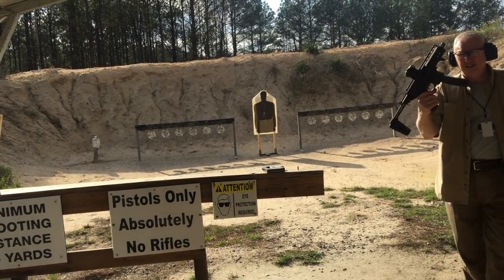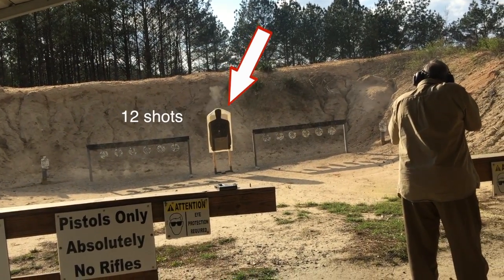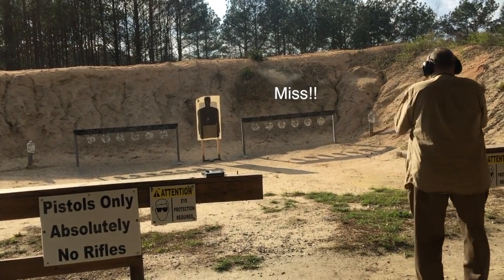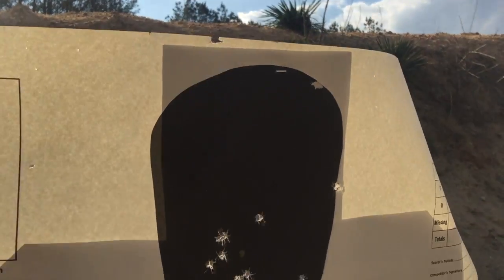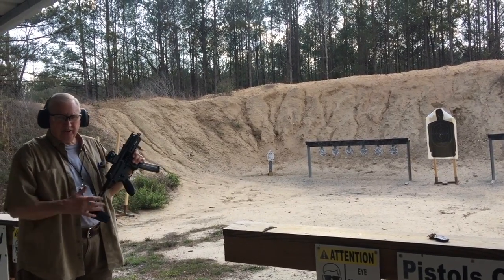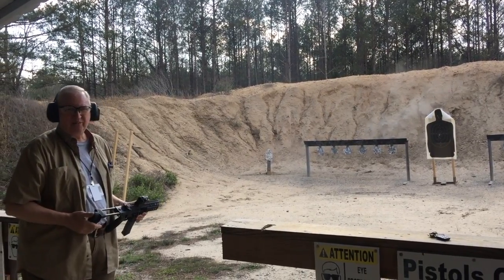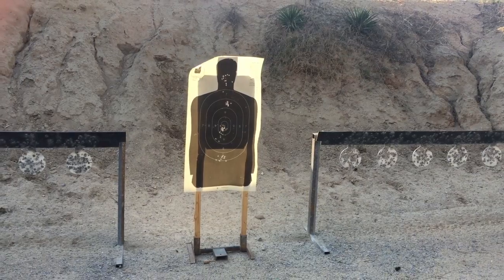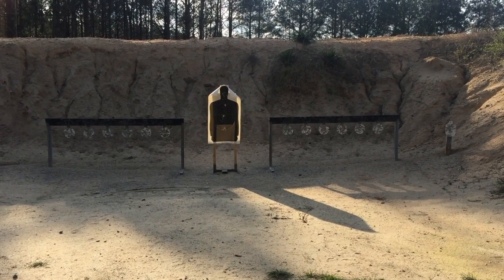Sig MPX Shooting Steel (and paper)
I have climbed aboard the MPX wagon and it's the most fun I've had shooting in ages. It's also an attempt to justify buying the Dillon 1050.